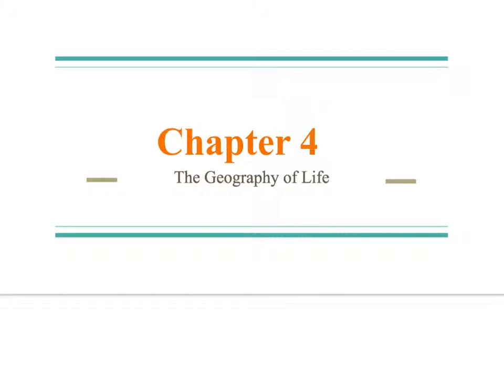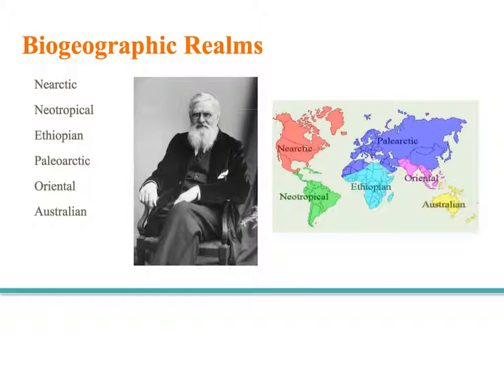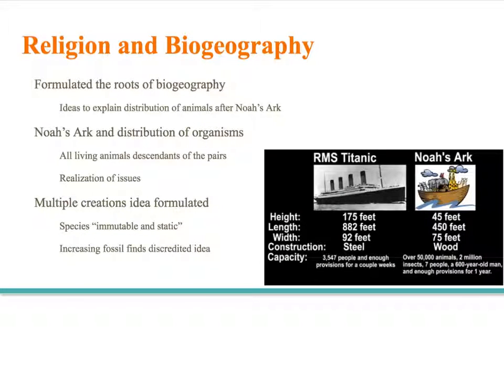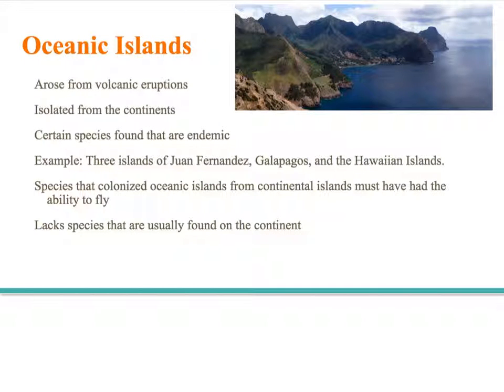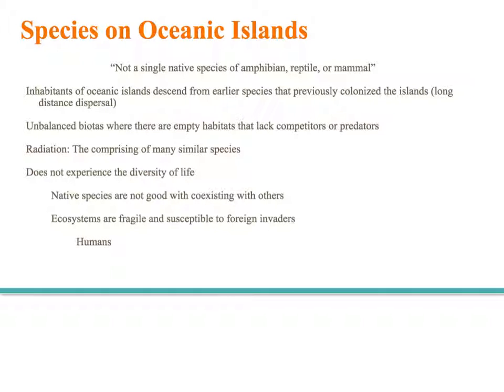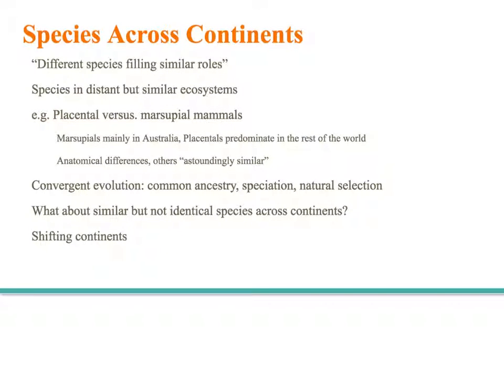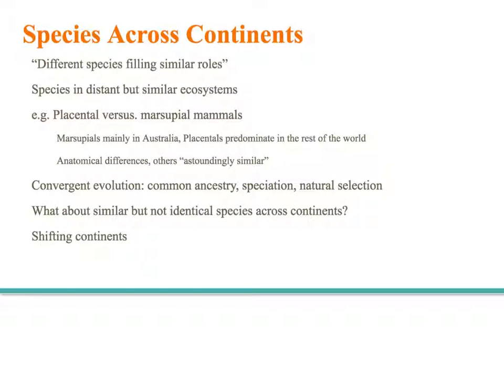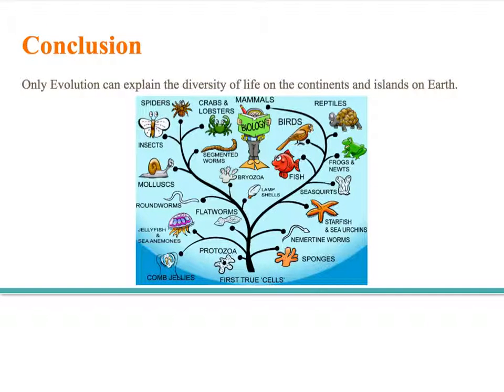BIO322: Chapter 4 Geography of Life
Chapter 4, The Geography of Life

This chapter focuses mainly on bio geography. Coyne talks about how different types of species are distributed around the world.